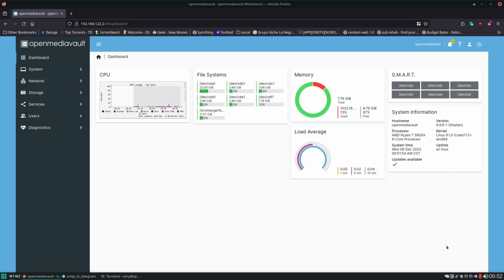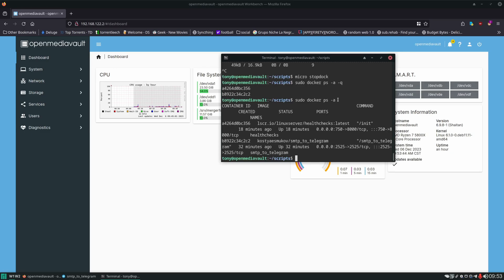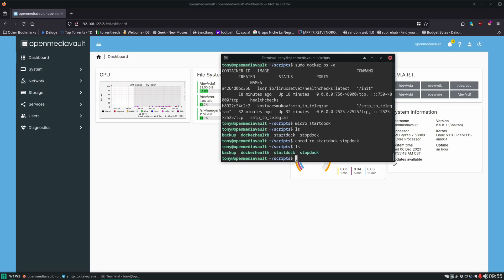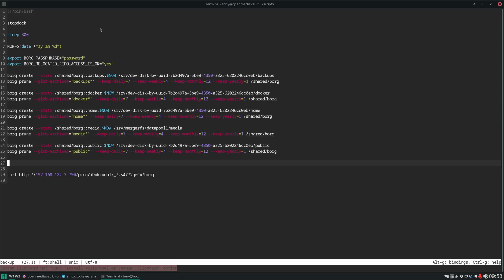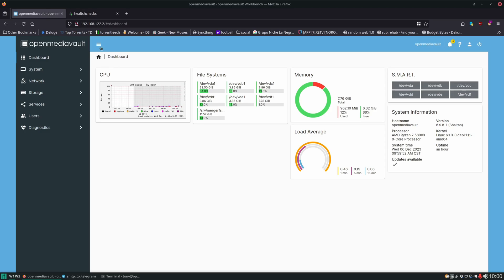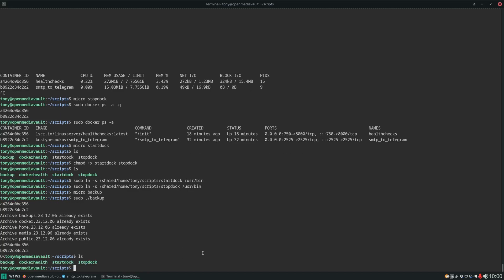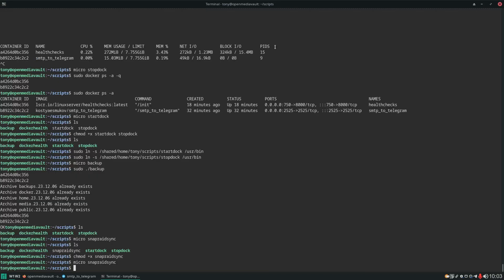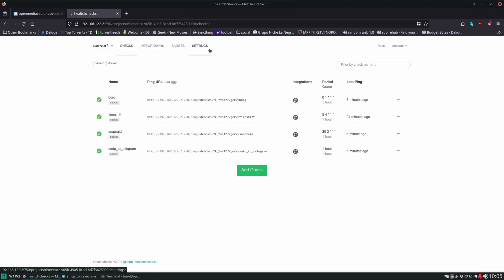Stopping and Starting Docker Containers Around Backups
0:15 - Creating the scripts
3:24 - Adding the scripts to our BorgBackup system
5:40 - Adding the scripts to our SnapRAID system